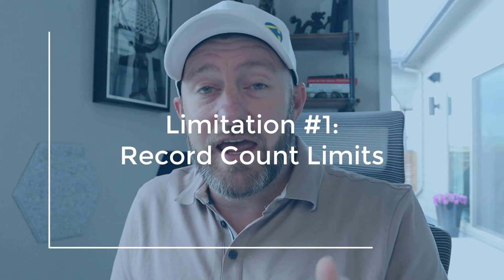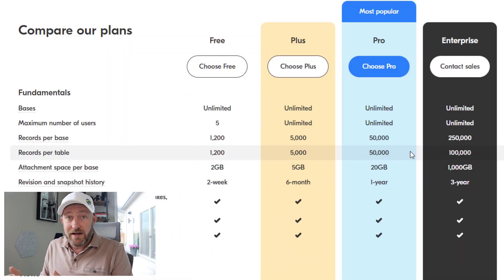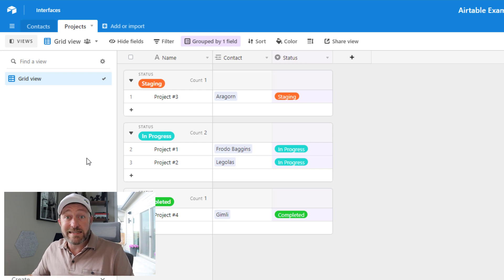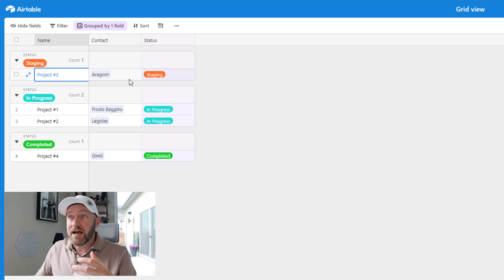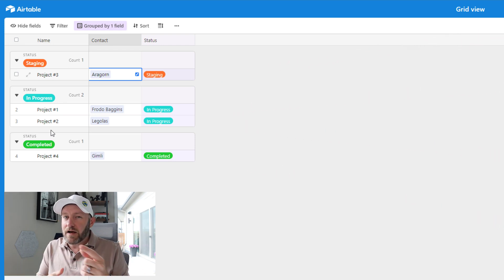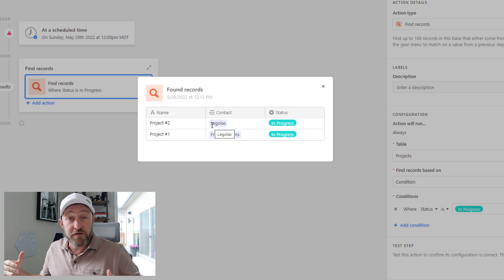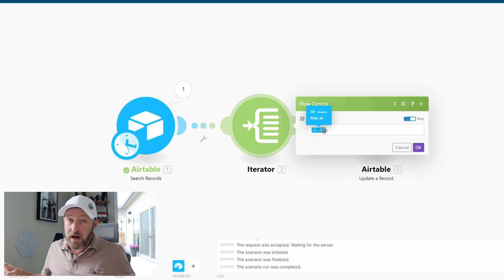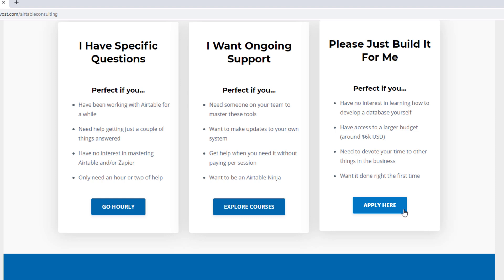Airtable Limitations (& how to overcome them) | No-code Tutorial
Airtable has limitations, but with some help you can overcome these issues. This video details the biggest three limitations to Airtable and includes tips and strategies for work arounds so you can build better with this no-code tutorial! 👇

Table of Contents: 📖 👇

00:00 - What this video covers
01:05 - Limitation #1: Record Count Limits
02:56 - Overcoming Limitation #1
06:16 - Limitation #2: Limit Your Shared Access
07:50 - Overcoming Limitation #2
09:43 - Limitation #3: Basic Automation
12:24 - Overcoming Limitation #3
15:07 - Closing Thoughts
15:34 - How to Get More Help!